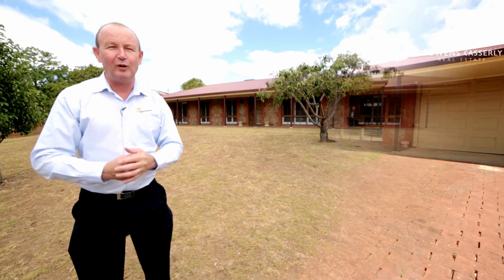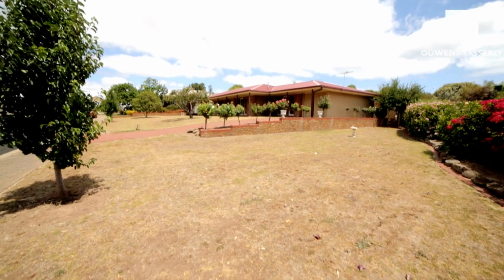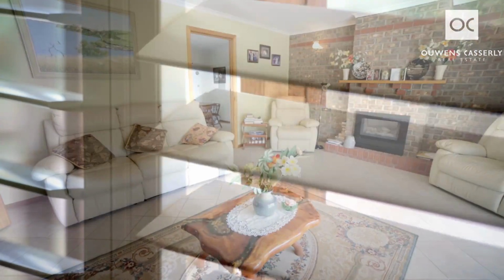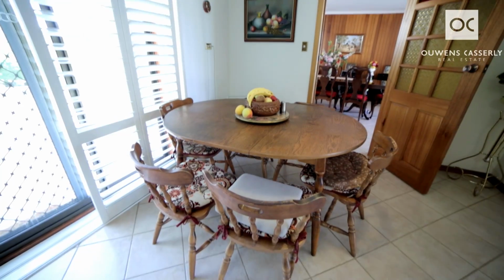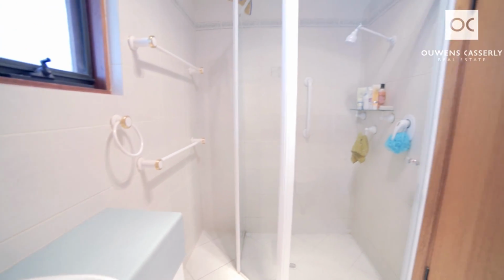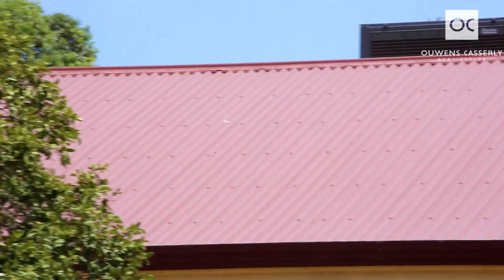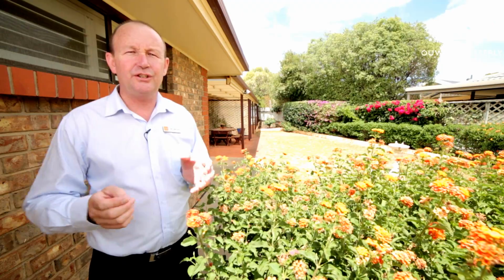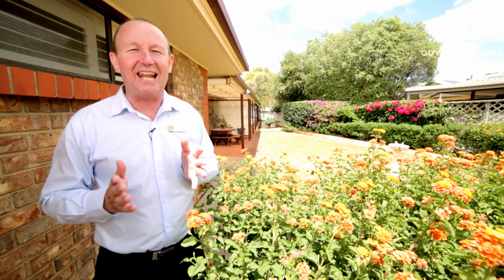5 WEST PARK WAY, MCLAREN VALE - FOR SALE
SPACIOUS HOME IN A PRIME LOCATION

This well maintained quality 4 bedroom, 2 bathroom home built in 1984 is set on a 900sqm block with a wide 35m frontage. Situated in the heart of the town opposite Gemmel Tassie Reserve and an easy walk to all that McLaren Vale has to offer.

MAKE IT HAPPEN ™